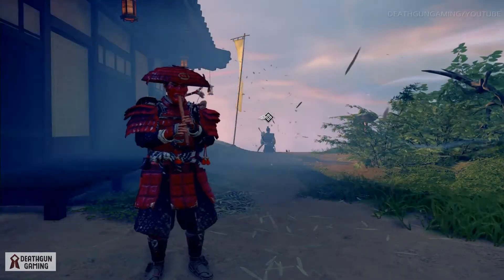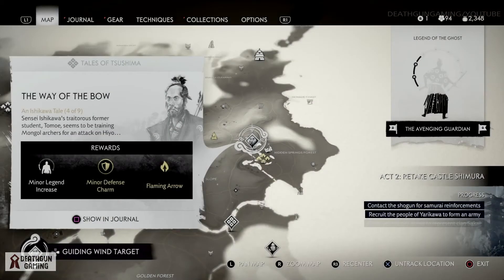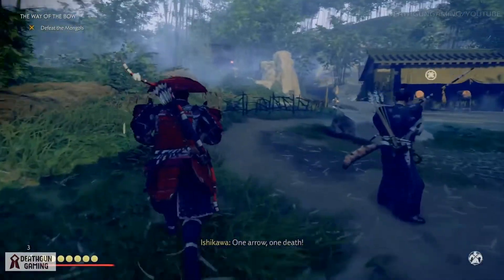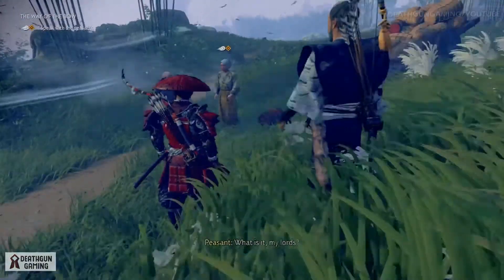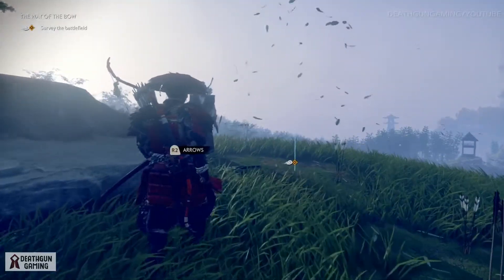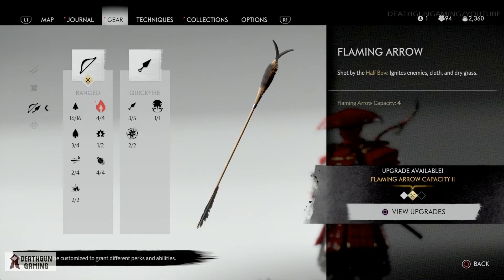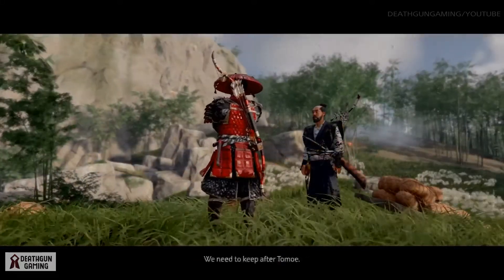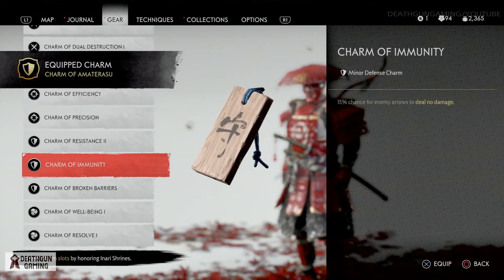GHOST OF TSUSHIMA - HOW TO GET THE FIRE ARROWS AND THE CHARM OF IMMUNITY - FULL QUEST GUIDE!!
🏮Hey guys today we take a quick look at how to get the fire arrows and the immunity charm so if you enjoy this video make sure to smash the like button and subscribe for more content!!

🏮In 1274, a Mongolian invasion fleet led by Khotun Khan lands on the Japanese island of Tsushima, Jin Sakai joins with the rest of the island's local samurai, led by his uncle Lord Shimura, in an attempt to repel the invasion, The battle ends in disaster, with the samurai army killed, Lord Shimura captured, and Jin grievously wounded and left for dead soon he must recover and become stronger to face off against the mongolian empire and drive them off the island.

        🏮TOP GHOST OF TSUSHIMA VIDEOS🏮

             🏮OTHER GAMES🏮

For those of you that dotn now me, my names is C.J and welcome to my channel, im a huge gamer that loves exploring and solving misteries, i somehow got into youtube and now here we are with a full channel dedicated to making guides, tutorials, livestreams and even some personal opinions and ideas, i dont do this as a job (now i do) but rather a passion for gaming, i love creating comunities that thrive on helping each other and sharing information, so if your looking for a friendly and informative community make sure to check this channel out, i appreciate all the support you guys give me and hope to grow with you!!

🏮Deathsquad 100%